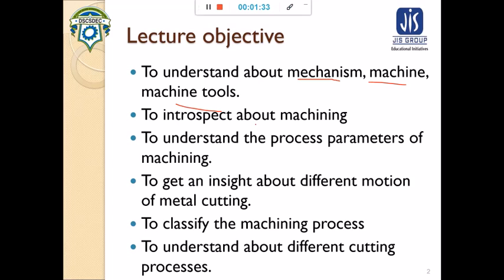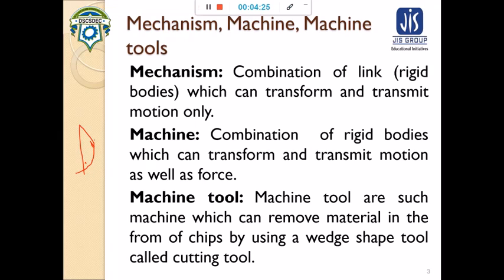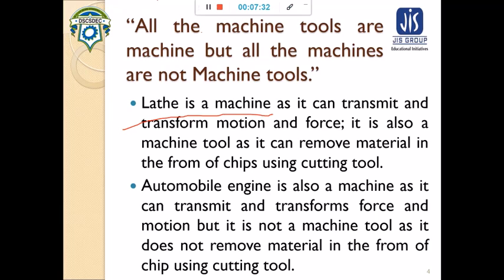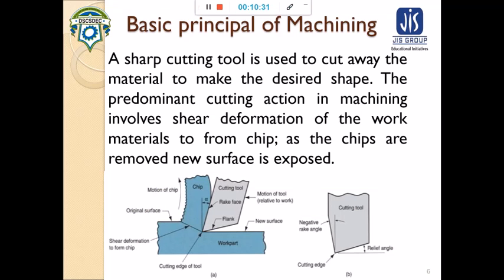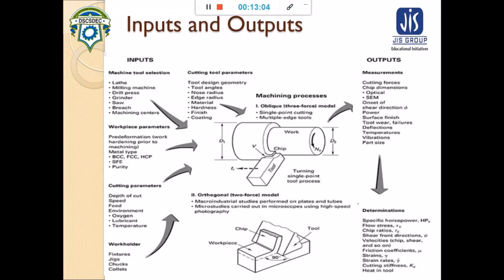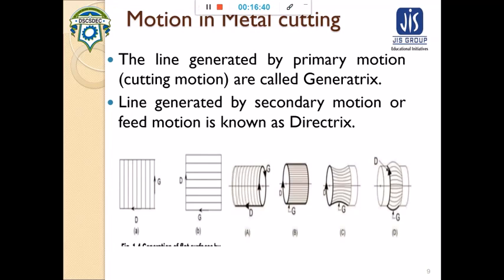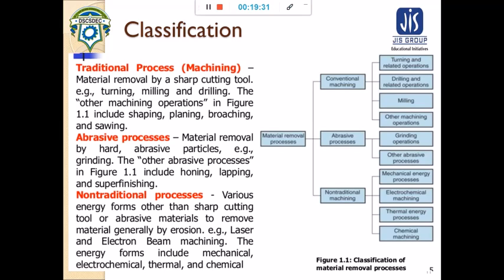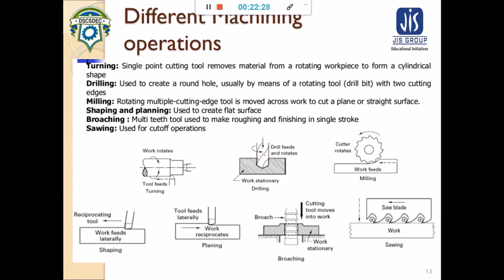Lecture 20: introduction to machining